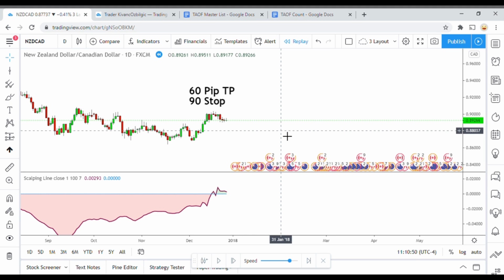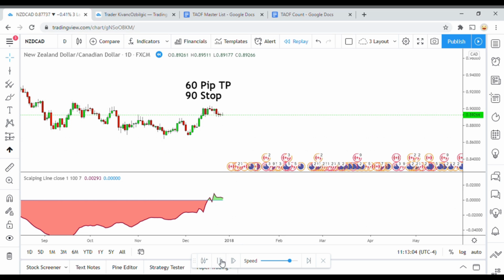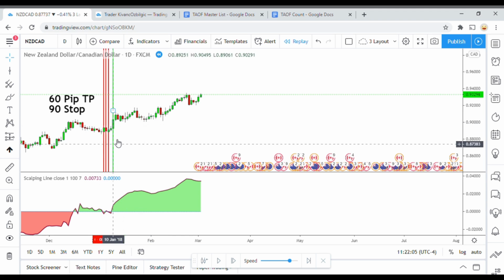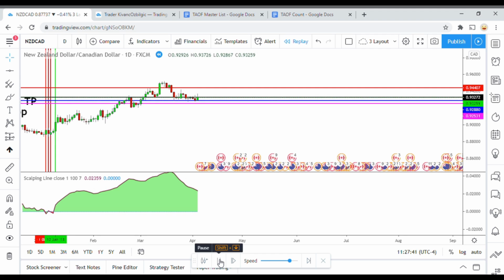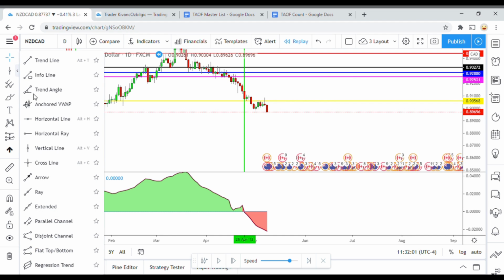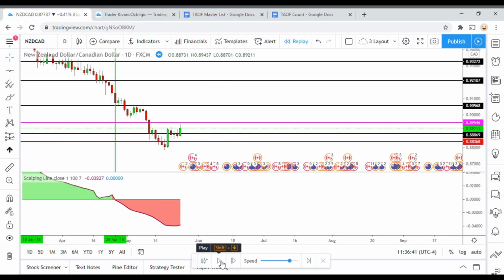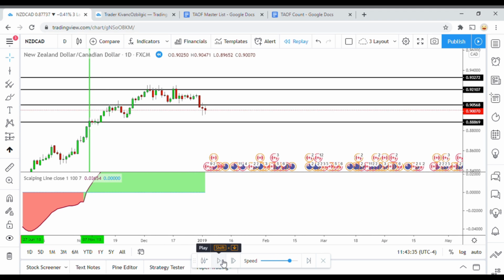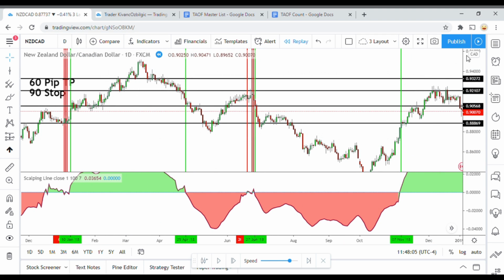Scalping Line Indicator Testing | Best Trading Strategy